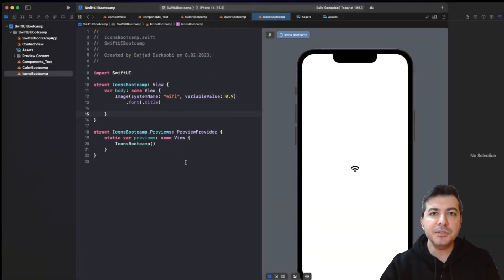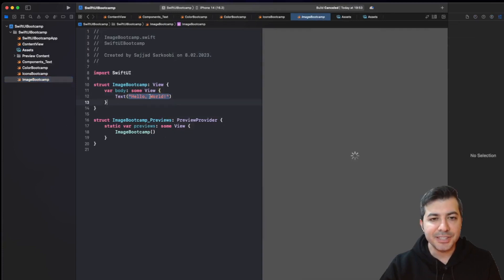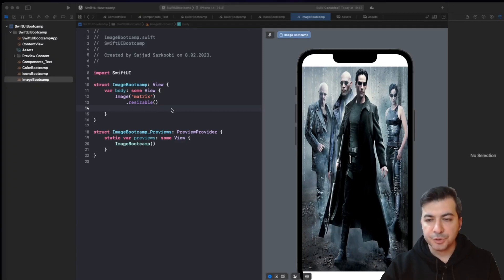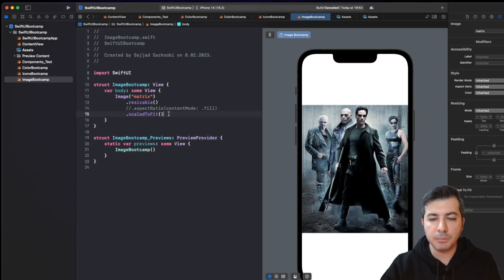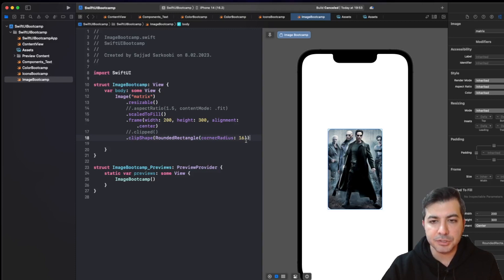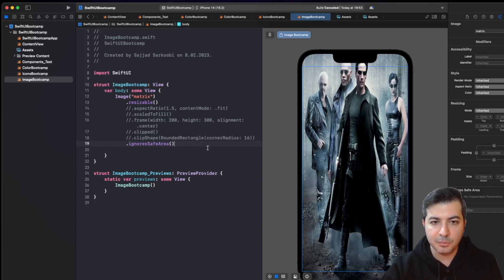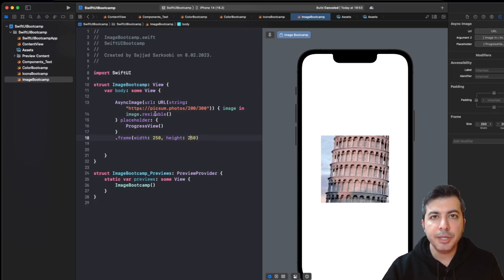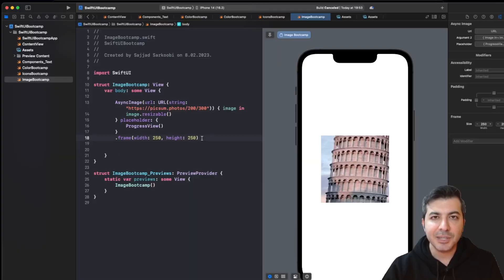#5 | Image | AsyncImage in SwiftUI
How to add images to your app and download and present images from web or server in SwiftUI 4